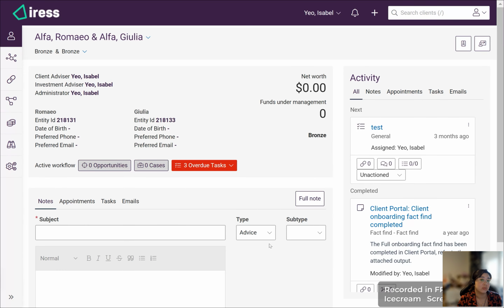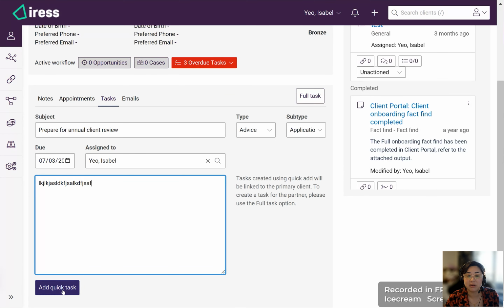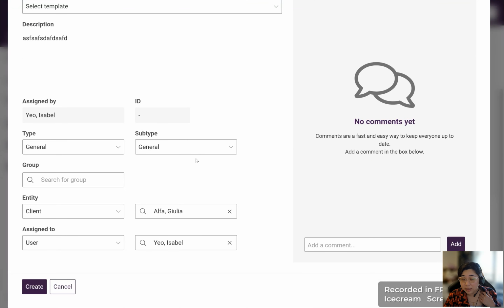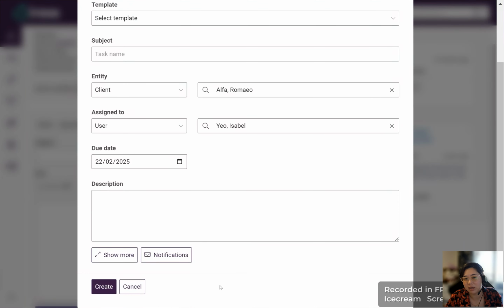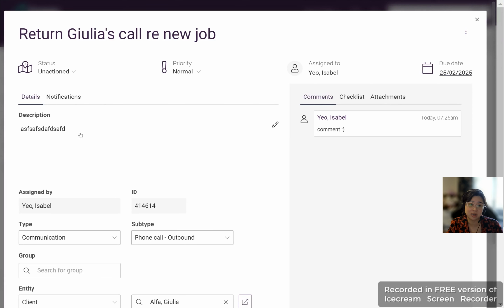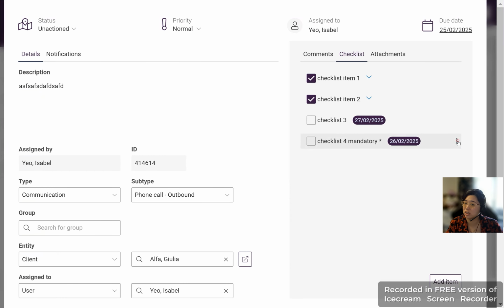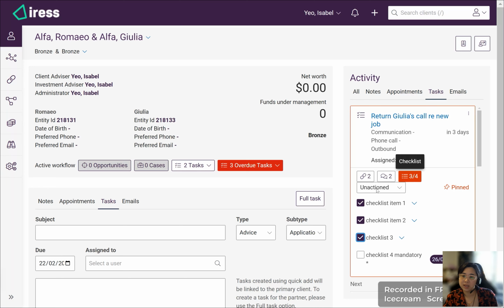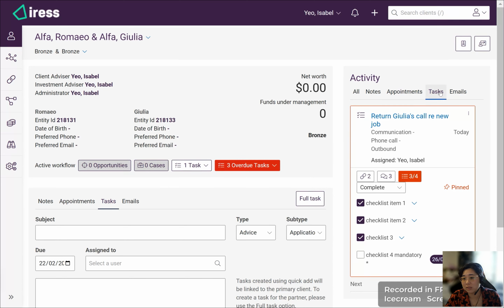Add tasks from Client Hub (Xplan Tasks Part 2)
Learn how to add tasks via Client Hub, I love the ability to check off checklist items easily!

⌚️ TIMESTAMPS (skip to the parts you want):
00:00 Start
00:08 Navigate to a client record
00:50 Add a quick tasks (for a client)
01:58 Add a full task (for a partner or to use a template)
04:42 View / edit notes (comments / checklist items / attachments)
09:22 My thoughts on Client Hub
10:22 💌 Remember to be kind to yourself 💌